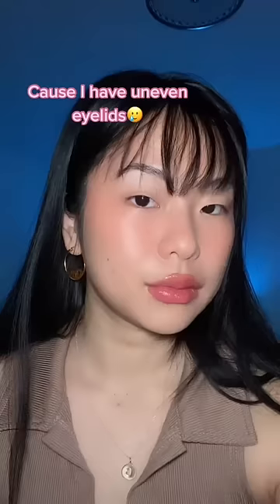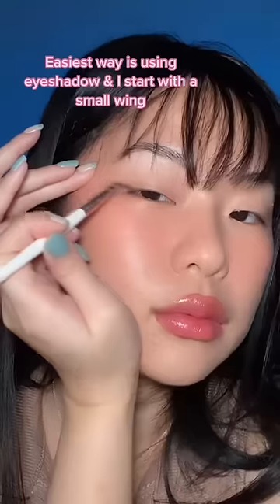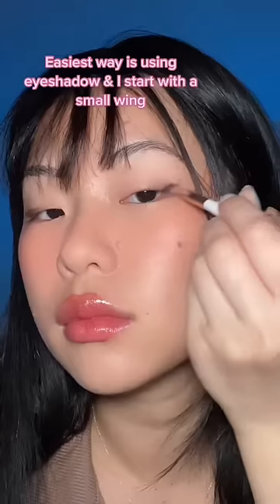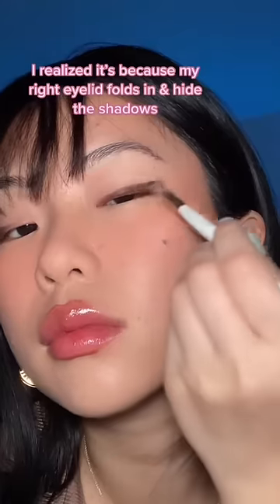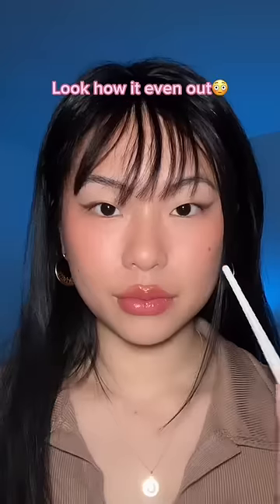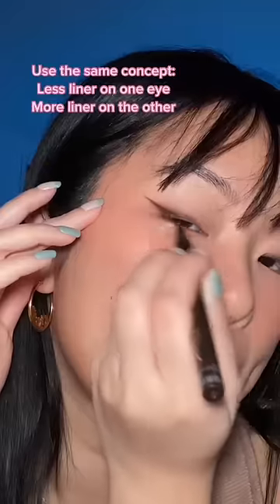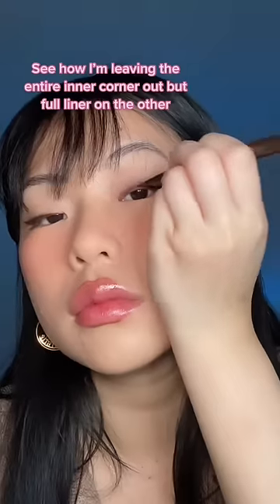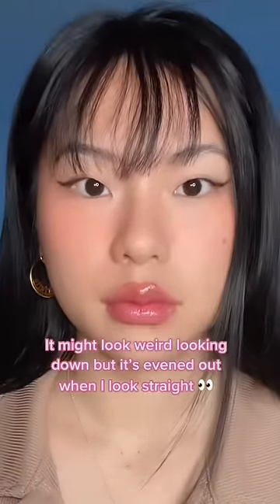I don’t like black eyeliner & here’s why..